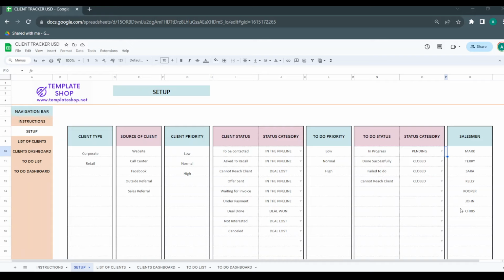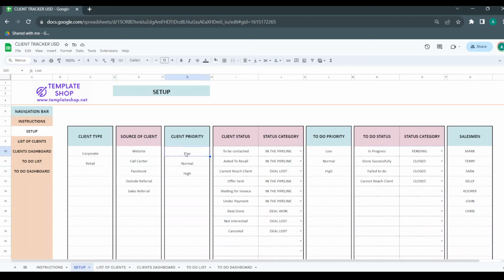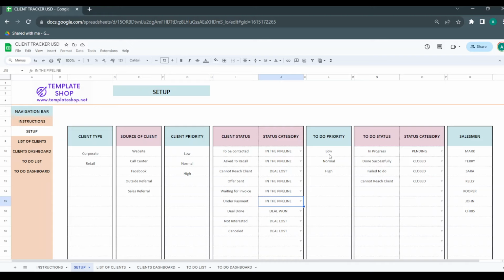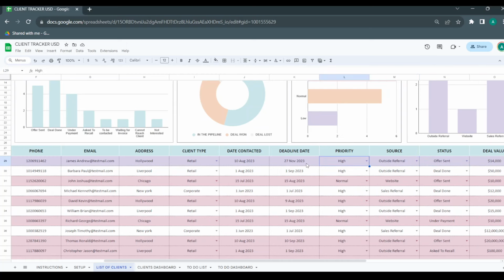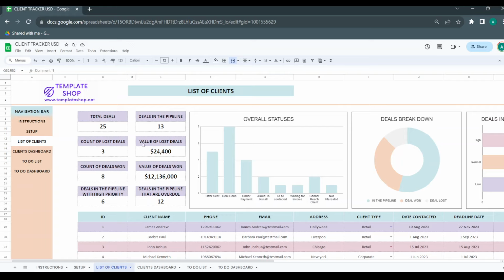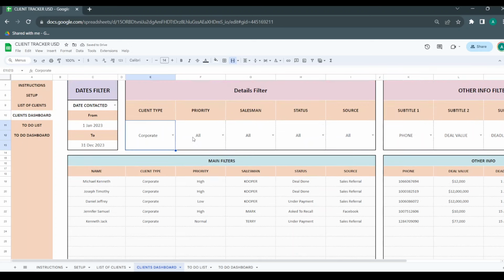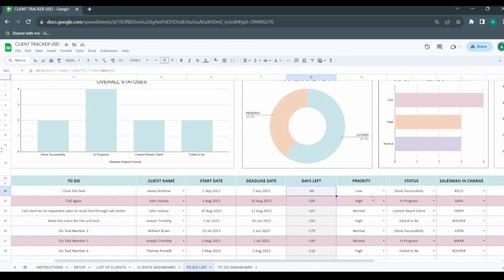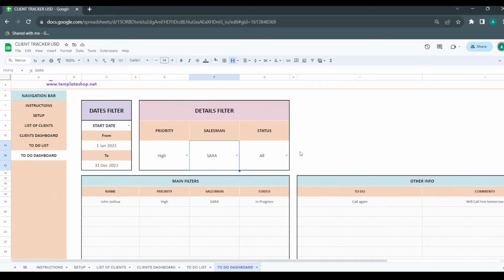Client Tracker Spreadsheet by PLRDuck.com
Welcome to our game-changing Client Tracker Spreadsheet – your all-in-one solution for seamless client management! 🚀 Whether you're a freelancer, small business owner, or entrepreneur, this customizable spreadsheet is designed to streamline your client interactions and boost your productivity.

📊 Key Features:

Client Information Hub: Effortlessly organize and access vital client details in one centralized location.
Task and Project Tracking: Stay on top of deadlines and deliverables with intuitive task and project management features.
Communication Log: Track all client communications, ensuring nothing falls through the cracks.
Payment Tracking: Easily monitor invoices, payments, and outstanding balances to keep your cash flow healthy.
Customizable Fields: Tailor the spreadsheet to your unique business needs with flexible and user-friendly customization options.
🔒 Secure and Accessible:
Rest easy knowing your client data is secure, while enjoying the convenience of 24/7 access to your spreadsheet from anywhere.

📈 Boost Your Business Efficiency:
Take control of your client management and elevate your business to new heights. Download our Client Tracker Spreadsheet now and witness the transformative power of organized, efficient client relations!